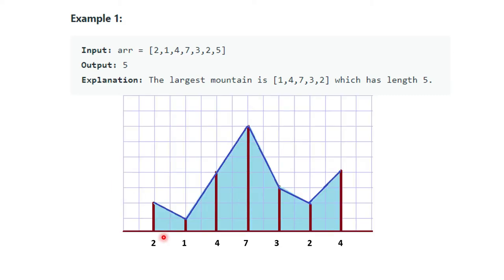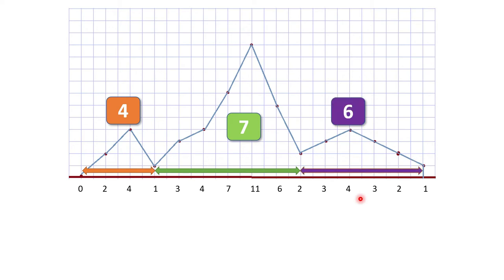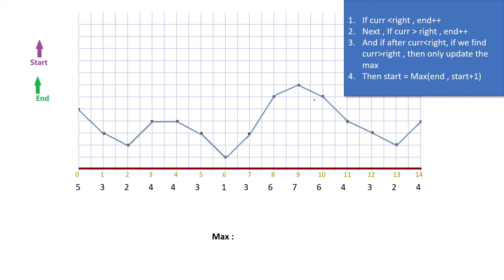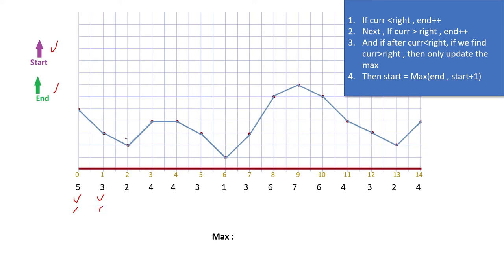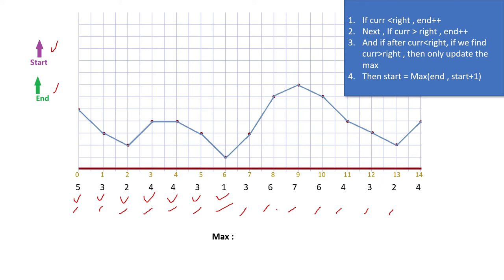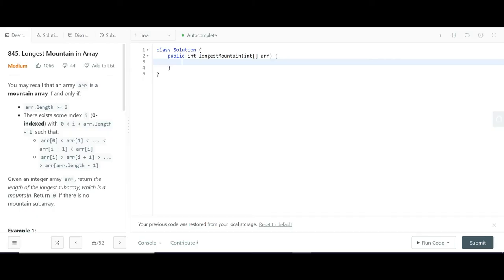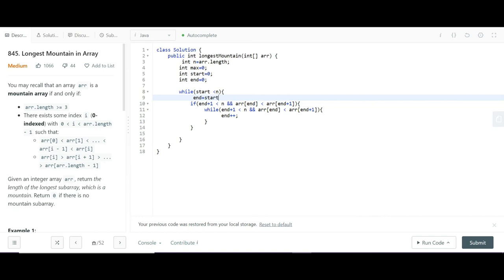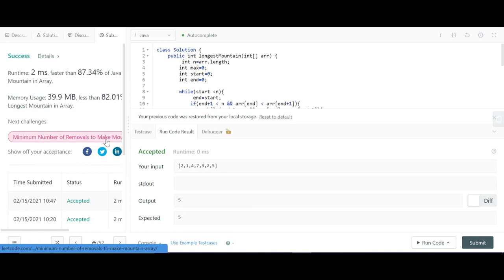Leetcode 845 | Longest Mountain in Array